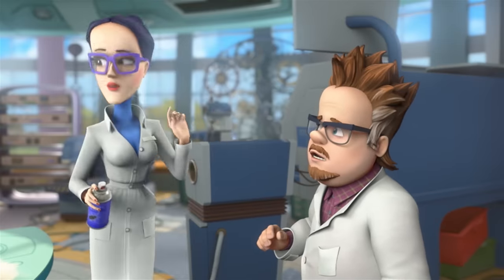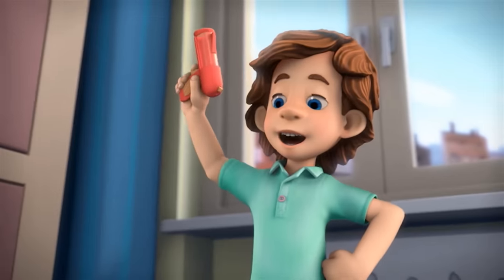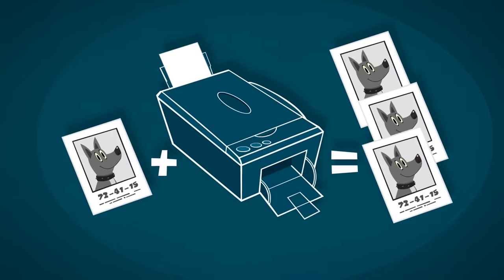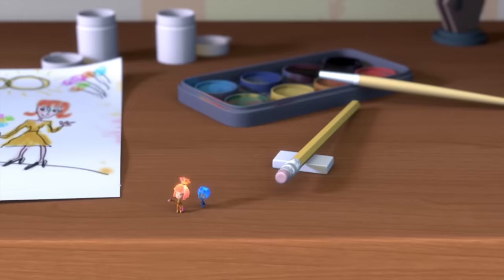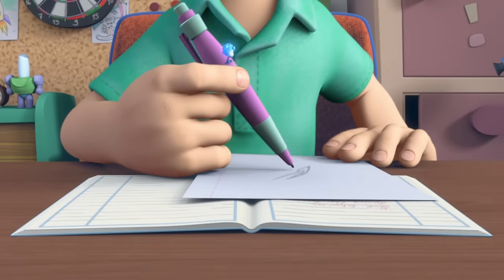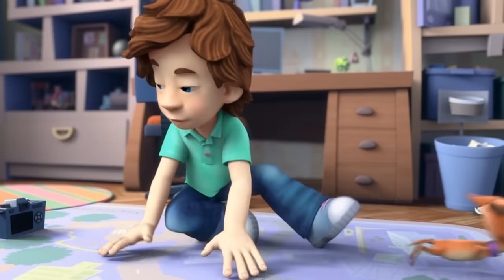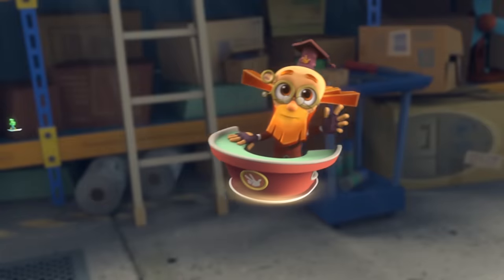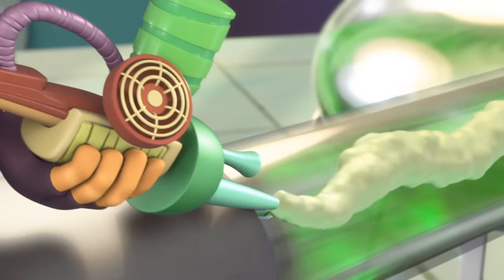What different spray cans are there? | @The Fixies | Cartoons for Children